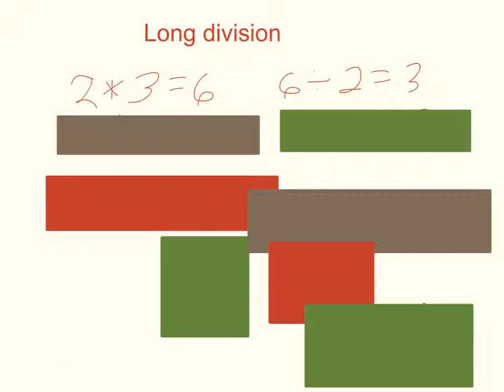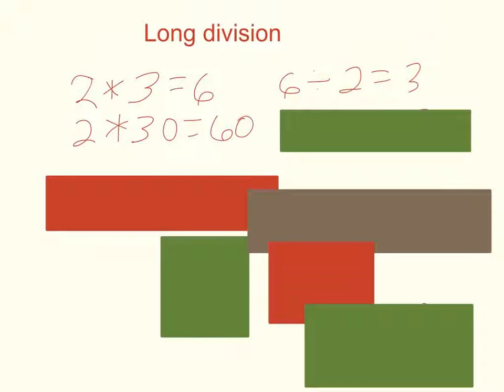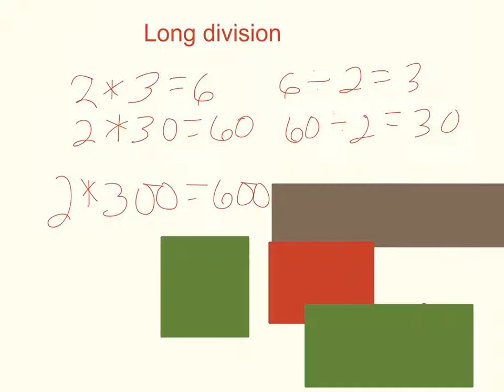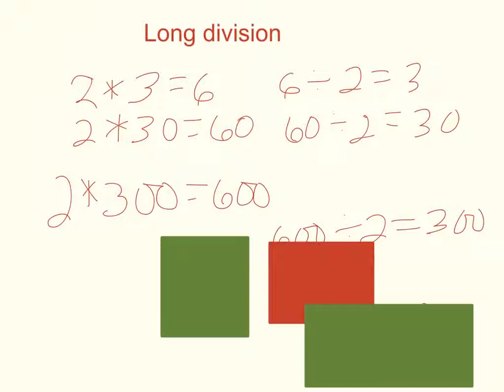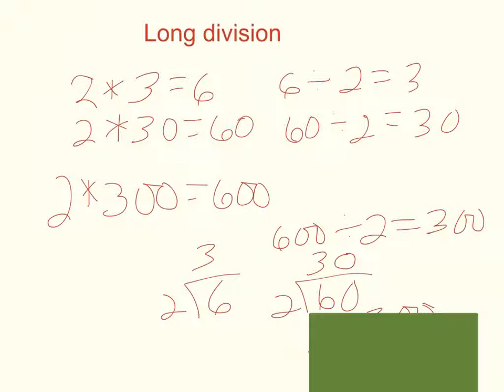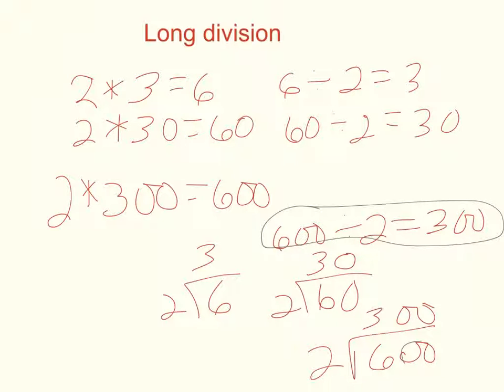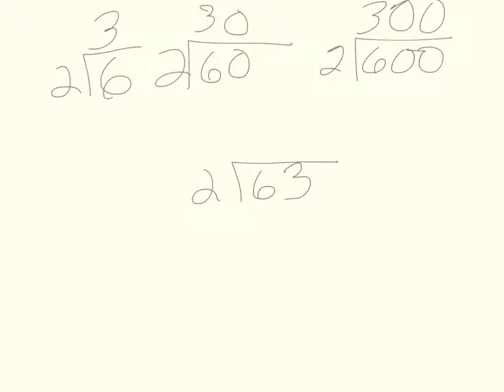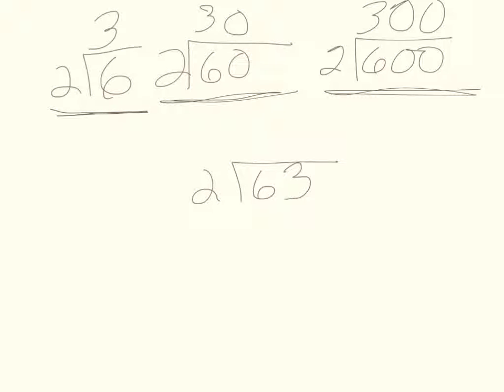Ms Powell Explains Long Division